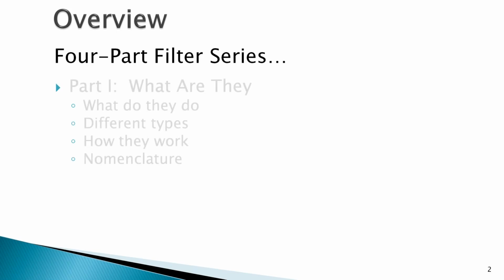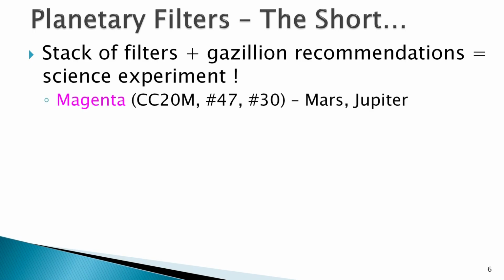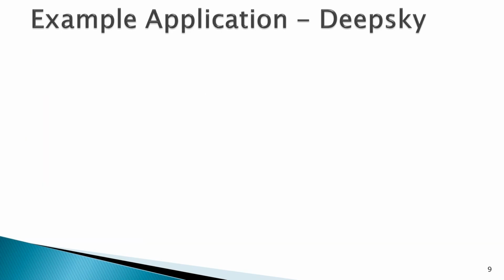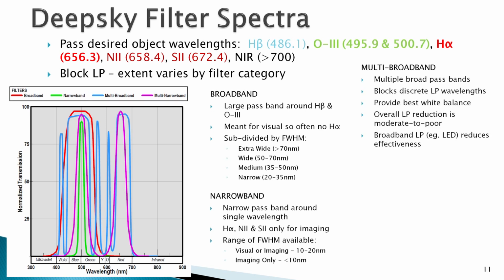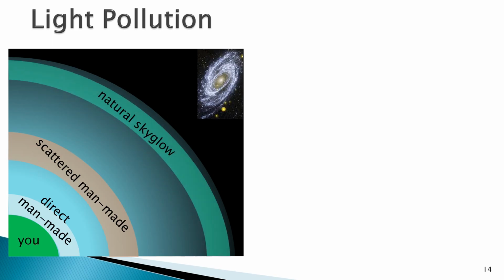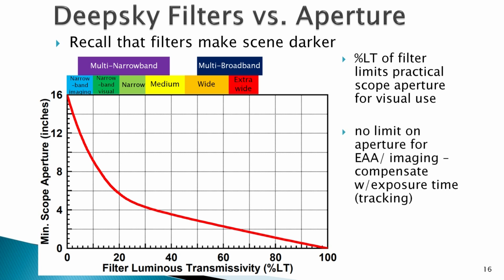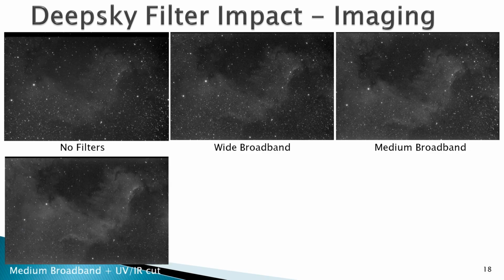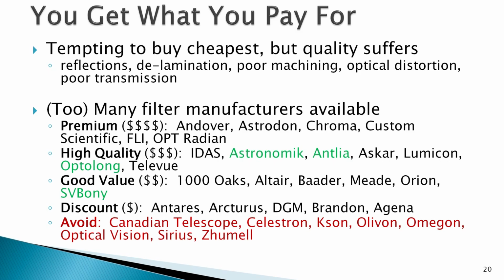Understanding Astronomical Filters - Part 2: How to Use Them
This video is Part 2 of a four part series on Understanding Astronomical Filters.  Have you ever looked at a retailer's selection of available filters and thought: "there are so many filters, how do I pick the right one for me?"  That is the topic of this video, how to properly choose and use the best filter for your situation.  This video is meant for beginners and those without a technical background.